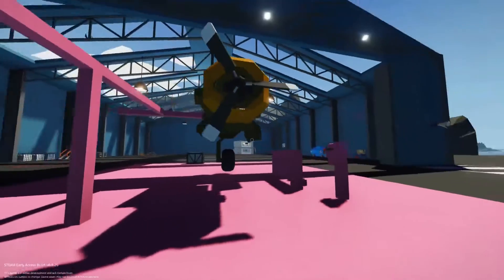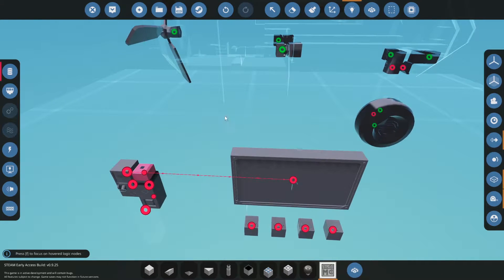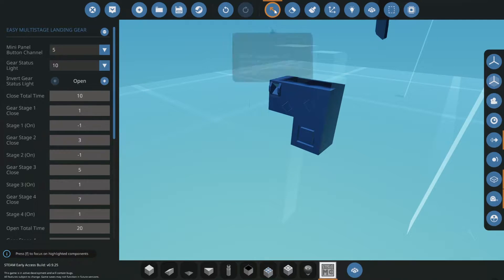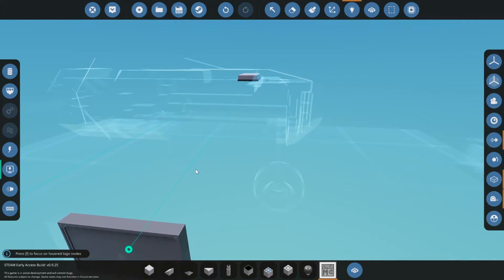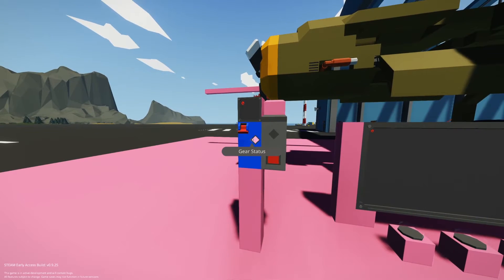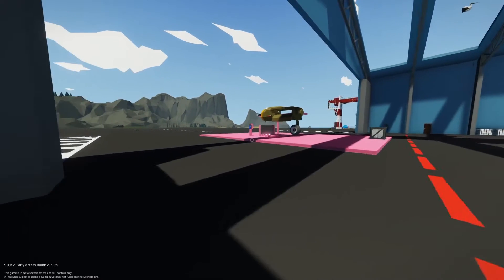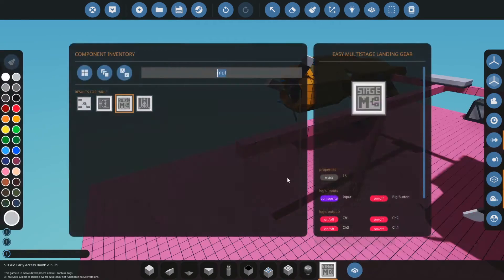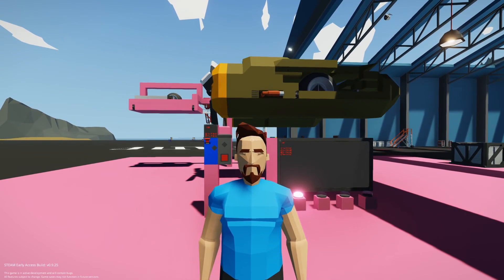Stormworks Easy Multistage Advanced Landing Gear Tutorial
⭐Today we take a look at a microcontroller that should help make complicated landing gear super-duper-easy!

Featuring

2 GAME MODES

Creative mode
Creative mode is suited for players who like to let their creativity run free and wild. In this mode, you are not limited by a number of components allowing you to create large and complex vehicles from the outset. Ideal for players who like to create scale replicas of real-world vehicles or Wacky and ambitious creations of their own design.

fire damage
And Sharks
VEHICLE DESIGN

Take to the sea, land or sky in your newly created vehicle. Navigate through over 15,000 square kilometers of ocean and islands in an amazingly dynamic world. Players will need to ensure that they create the right vehicle for the job as every mission is unique.

Design specific vehicles to respond to challenging missions across open oceans, island facilities, remote rigs and more. Rescue survivors from the water, fight fires, help repair oil rigs, operate nuclear power station machinery and more. Create and share your own missions using the rich mission editor. Unlock new locations and components in career mode or explore your imagination in creative mode.

The day-night cycle and dynamic weather system create diverse environments to put your creations to the test. From calm sunny mornings to unforgiving stormy nights and even tsunamis - strong winds can turn the ocean from gentle ripples to fierce heaving waves, affecting your vehicles using physics-based hydrodynamics and displacement-buoyancy systems.